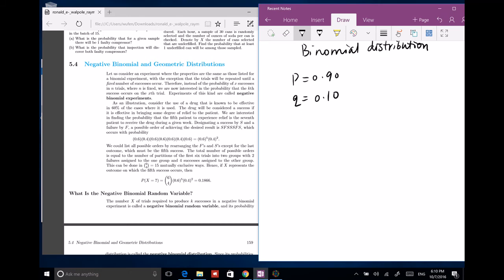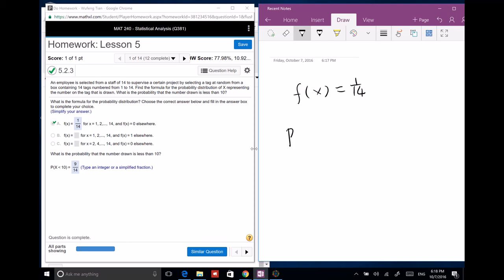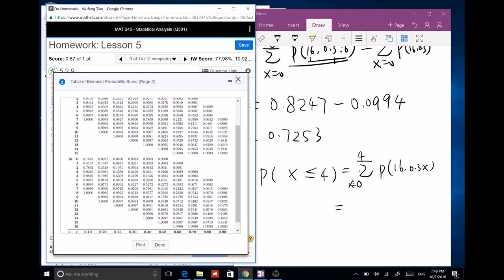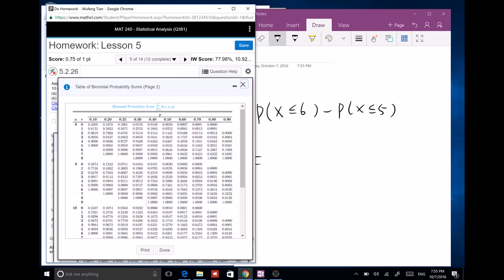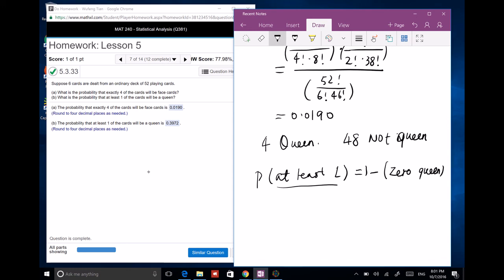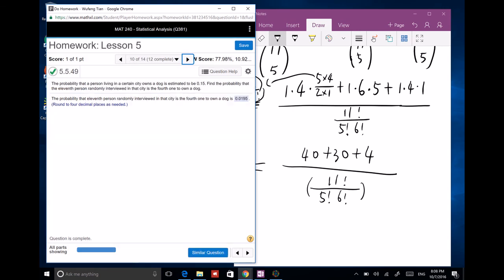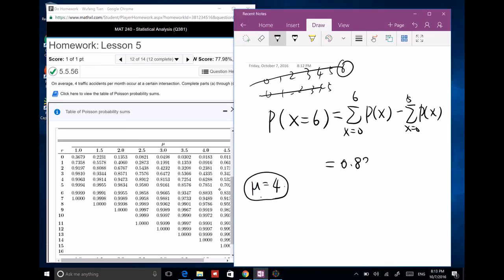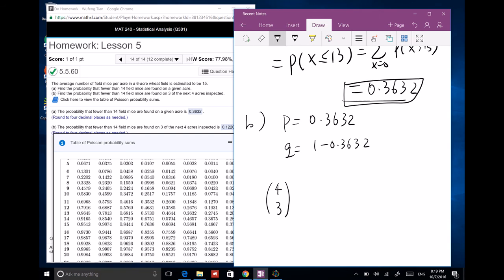Lesson 5 part 1 and homework